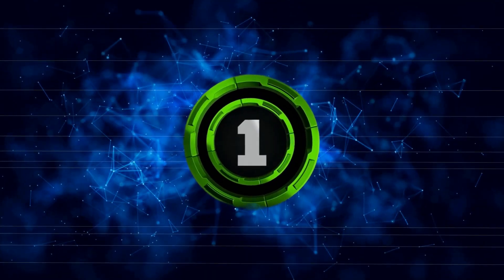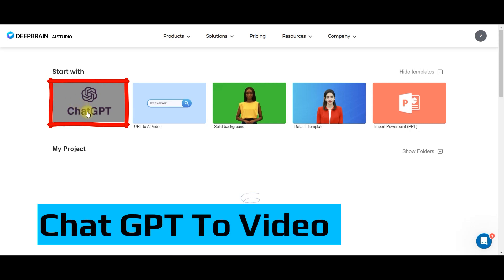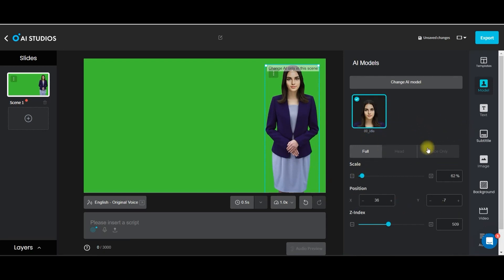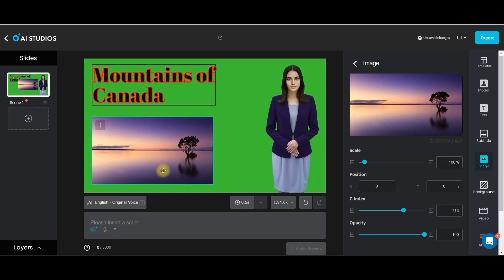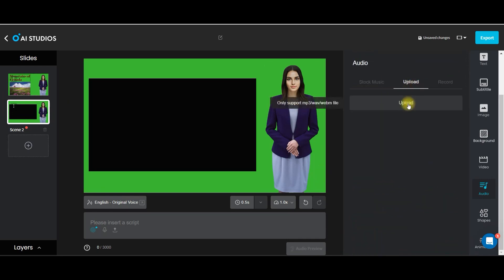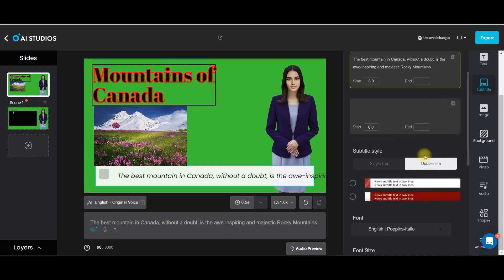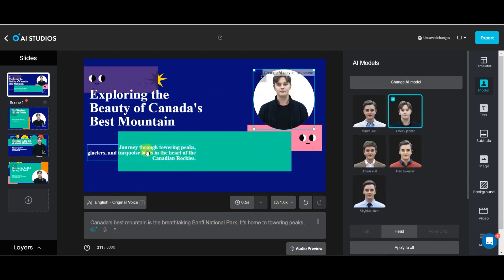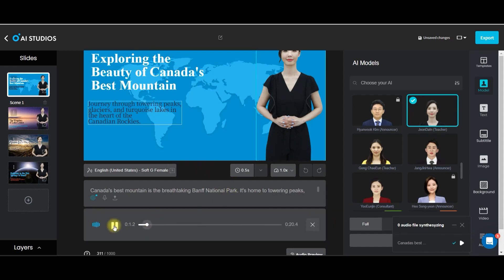Text to Video AI🔥 : ChatGPT To Video Generator + Talking AI Avatar(FREE)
Text to Video AI: ChatGPT To Video Generator + Talking AI Avatar
This AI Tool Makes ChatGPT Create TEXT TO VIDEO Content!  DEEPBRAIN AI is the best of its kind. ChatGPT To Video Generator + Talking AI Avatar.
Bring your video ideas to life in no time! With ChatGPT's AI-based text-to-video generator, you can quickly create captivating videos that wow your viewers and help you gain a bigger audience on YouTube.

🔸How to Create AI Avatar Free to grow your YouTube Channel |  How to use MidJourney AI
Video chapter :
00:00 Opening Text to Video AI: ChatGPT To Video Generator + Talking AI Avatar(FREE)
00:46 Sign Up for DEEPBRAIN AI online software
01:24 Generate Text To Video Animation Using DEEPBRAIN AI
02:08 Generate URL To Video Animation Using DEEPBRAIN AI
05:52 Generate Custom Auto Subtitle Using DEEPBRAIN AI
07:22 Generate Chat GPT To Video Animation
07:39 Edit the entire Video with DEEPBRAIN AI
08:42 Generate Text To AI Voice Over Using DEEPBRAIN AI
09:14 Export The Final Project
10:15 Learn How to Earn from YouTube & grow your Channel Faster
11:26 Subscription Appeal
WHO I AM:
Greetings from Poulami. I have over 11 years of corporate experience across various industries, multinational chains, and companies. I left my job after being gifted with my little princess in 2018. I have been nourishing my passion for Graphic Design since my college days and only after my daughter was born, did I get an opportunity to get completely involved in my love. Therefore I created this channel where I learn constantly and try to share my learning with my incredible audience. It is indeed an extraordinary and ever-fulfilling journey for me post-corporate life that I could touch people's lives by adding meaning and value and in turn helping them in their respective journeys through graphic designing and video editing.

About VAGPE AI Lab:
Welcome to "VAGPE AI Lab," our YouTube channel exploring AI tools and their transformative future. Discover cutting-edge technologies revolutionizing AI tool usage. Join our vibrant community of AI enthusiasts, accessing captivating content and engaging in discussions. Learn from comprehensive tutorials and real-world examples to maximize AI tool potential. We emphasize ethical considerations for responsible AI usage.

-Poulami